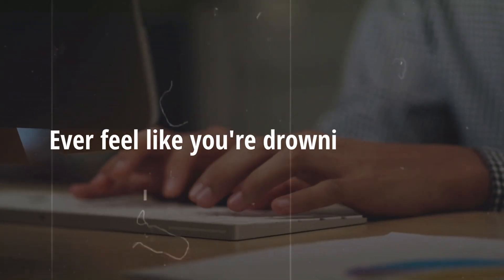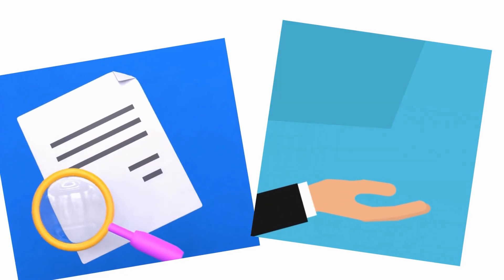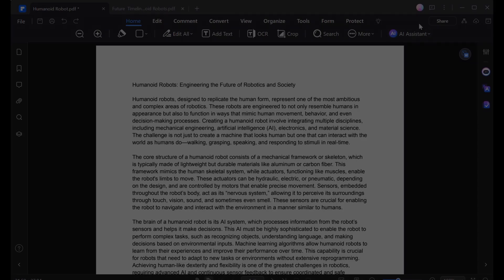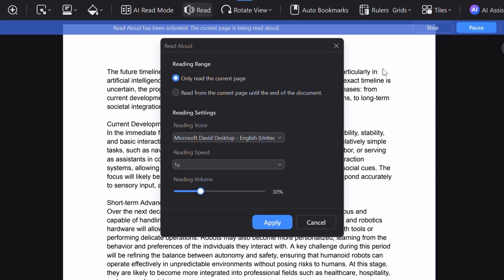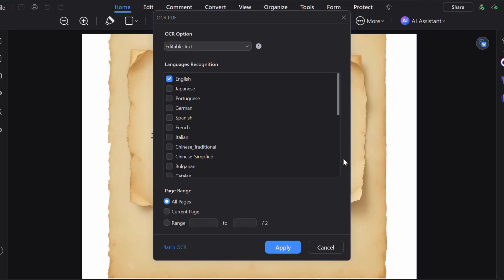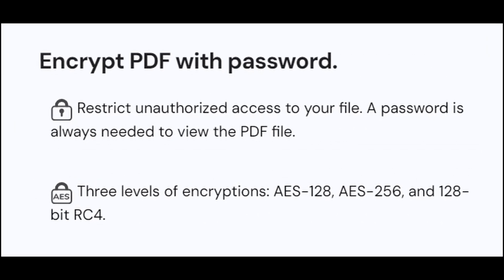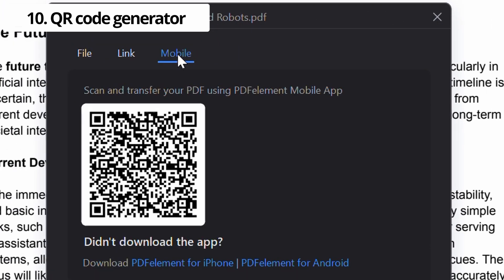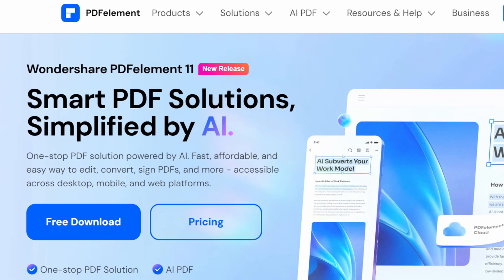Best AI Tool You Should Know 2024 for PDF Automation (PRODUCTIVITY HACK EXCLUSIVE)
Productivity hack with AI PDF tools! In this video, you will learn new ai tools, edit pdf with ai, chat with pdf, ai content detector, pdf summarizer ai and more. Discover Wondershare PDFelement, the one-stop PDF solution powered by AI—fast, affordable, and easy. With just one click, you can edit, convert, summarize, translate, and protect your documents across desktop, mobile, and web. Boost your productivity and let AI handle the rest!

0:00 Intro
0:47 Chat with Multiple PDFs feature
1:05 AI Knowledge Card feature
1:24 AI Grammar Checker
1:40 PDF Translator
2:00 Read Aloud feature
2:13 PDF editing
2:42 PDF OCR Converter
3:08 Password Protect PDF
3:38 PDF Converter
4:05 QR code generator